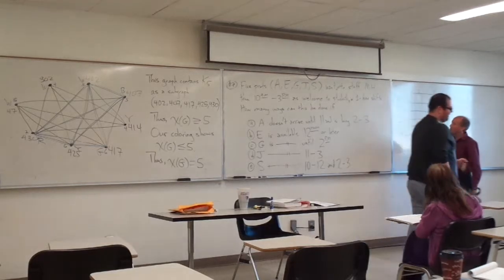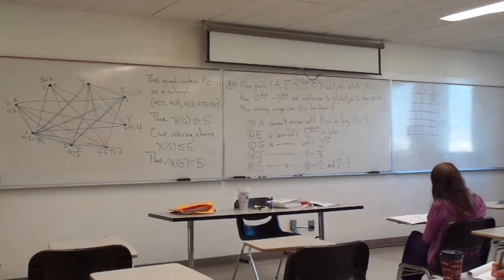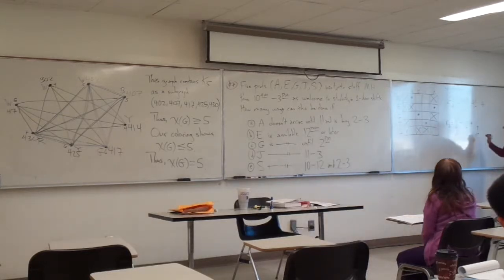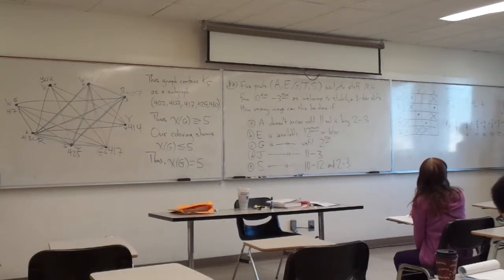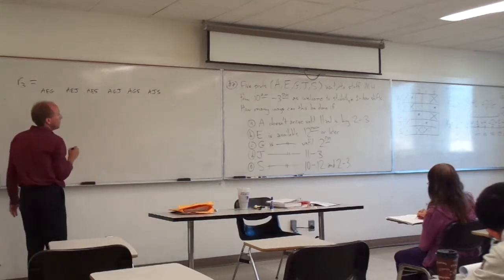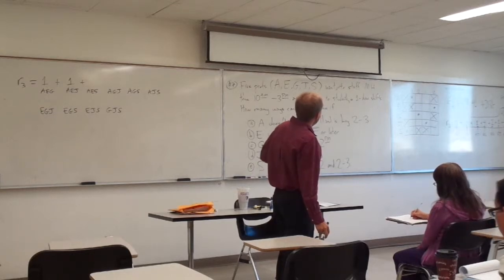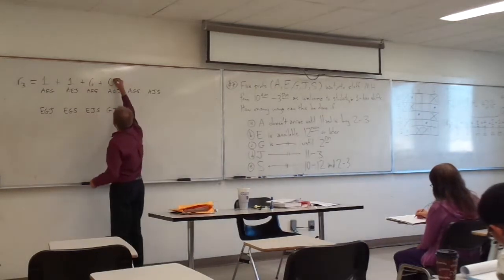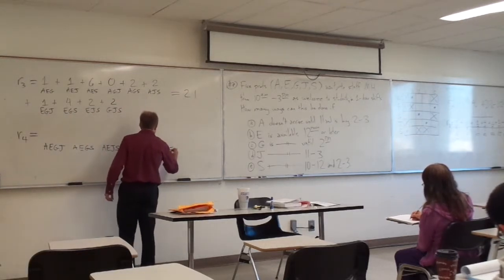Final Exam Review Session - Segment #3